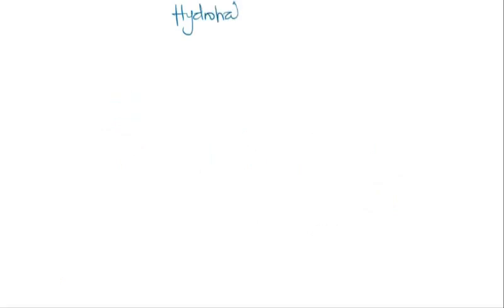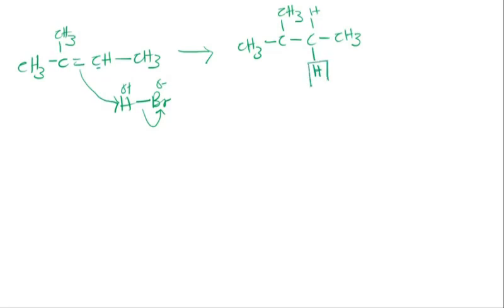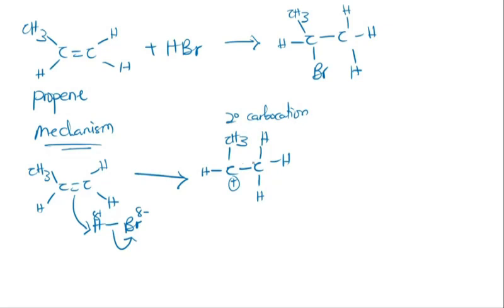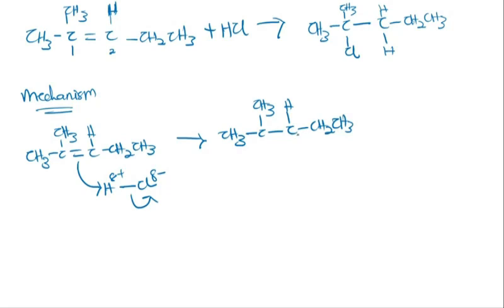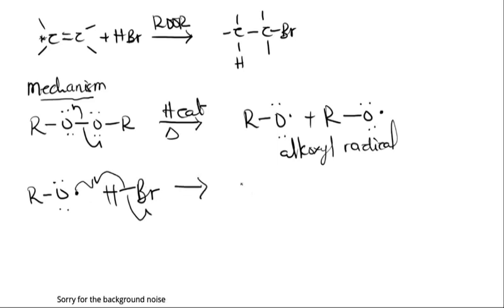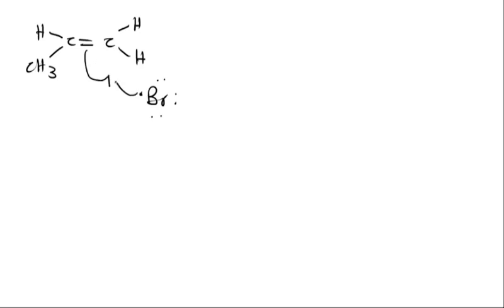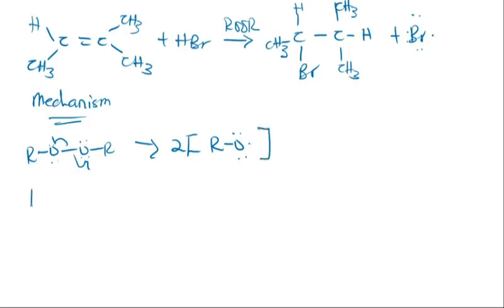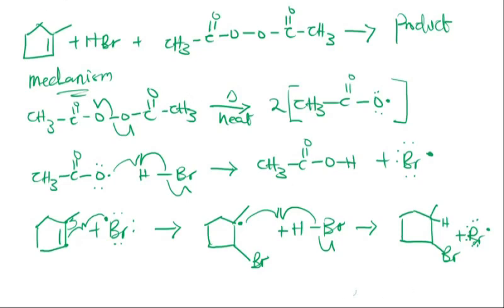The complete hydrohalogenation of Alkenes (Both Markovnikov and Anti-Markovnikov's addition)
In this video, we looked at the hydrohalogenation of alkenes in both markovnikov's and anti-markovnikov's orientation
We love you guys
From Team;
MyScience Tutorials